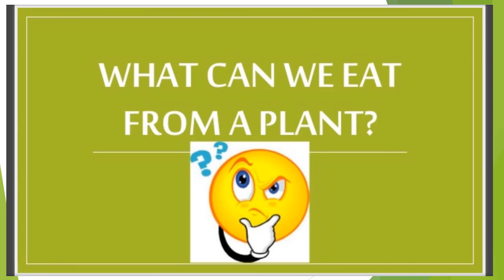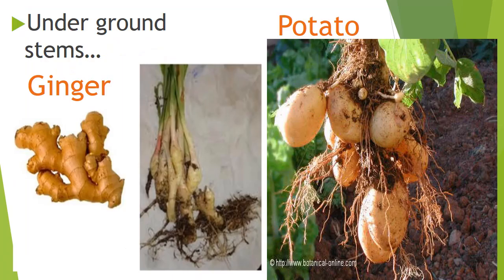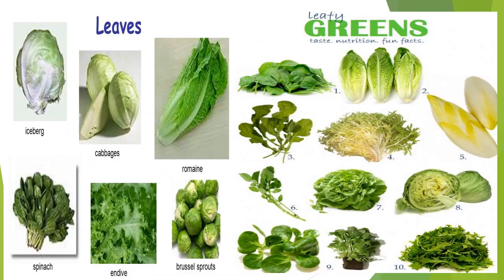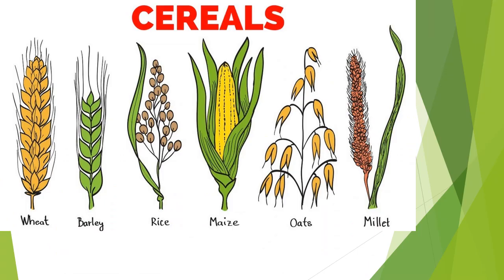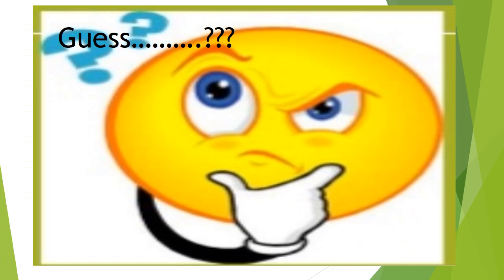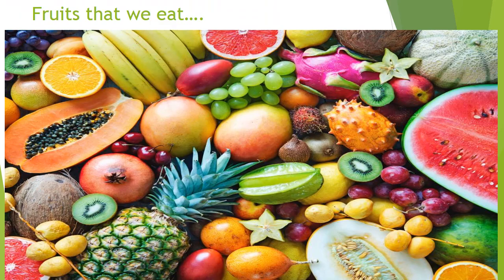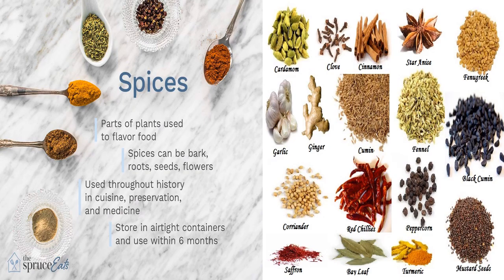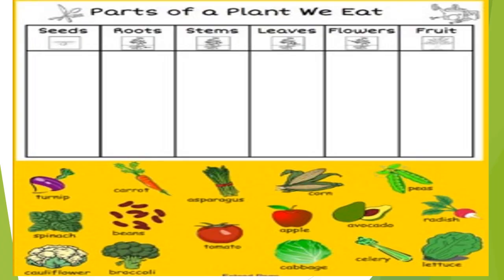Class- 2 Subject- ScienceTopic - Parts of a plant we eat- Shilpa S